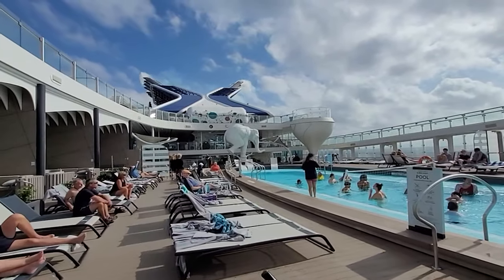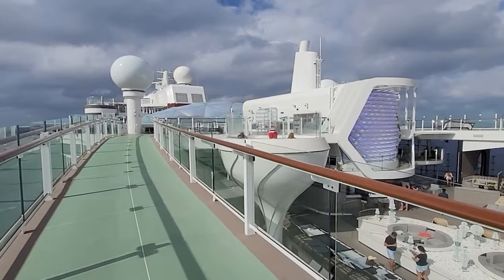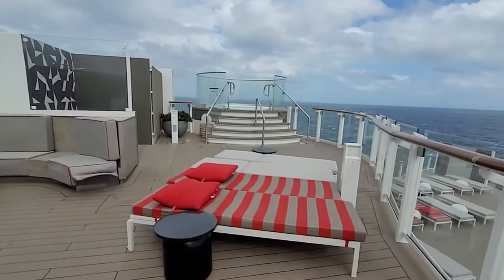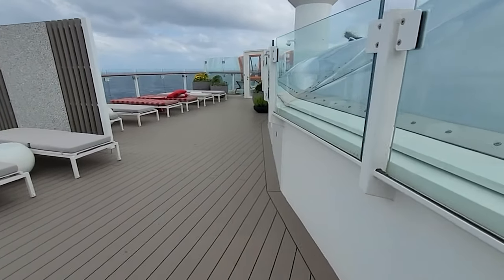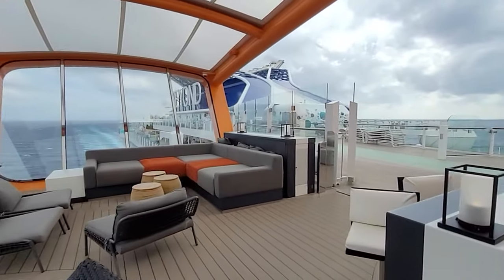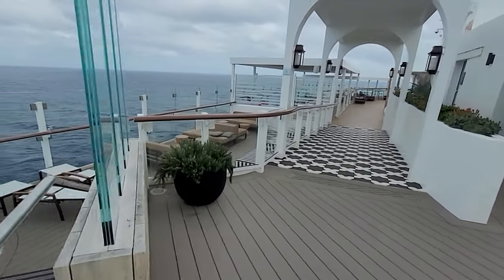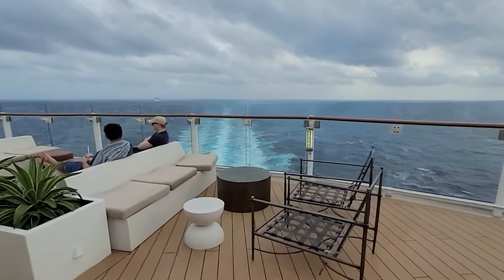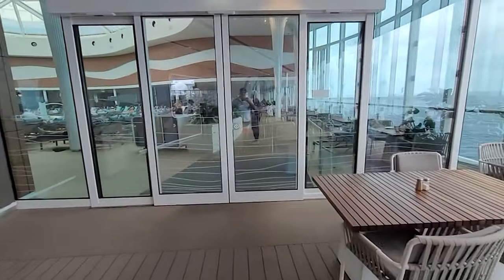A Lap With Frank - Celebrity Beyond 01/08/23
Welcome to A Lap With Frank.  Frank Adorno takes a walk on the jogging track of a cruise ship and describes what he's seeing.  Sometimes we detour to see more!  This episode is taken on the Celebrity Beyond1/8/23 sailing.  Things we experience are the Retreat area, the entrance to Luminae, the Rooftop Garden, Sunset Bar, Solarium, infinity pools and more!  We hope you enjoy the video!